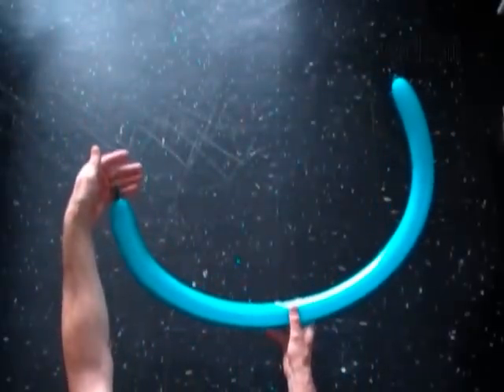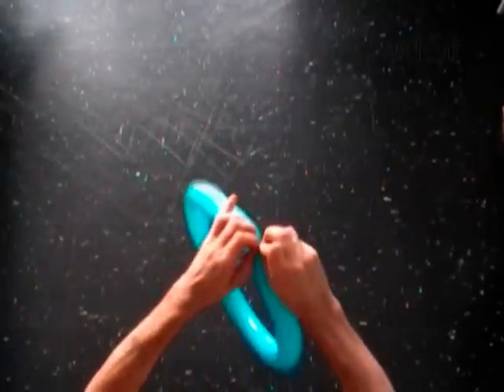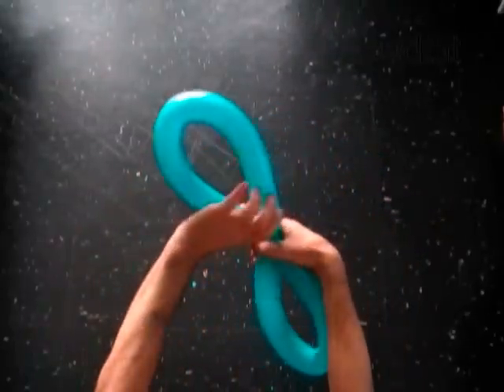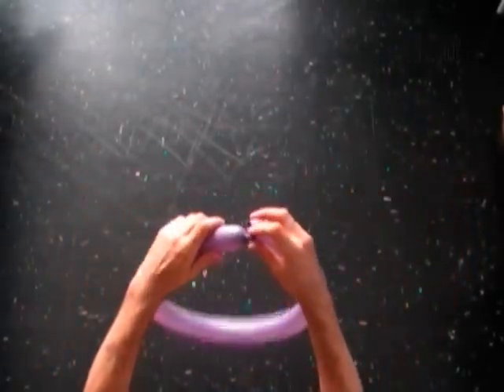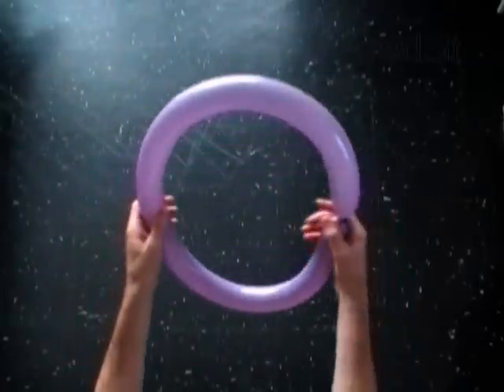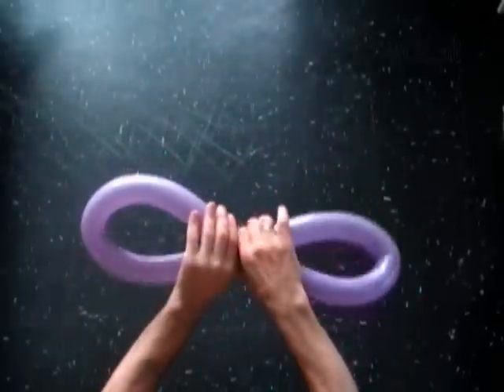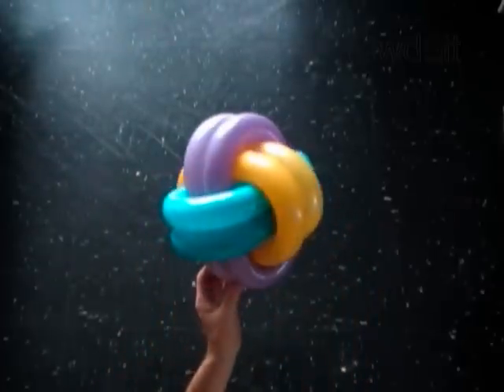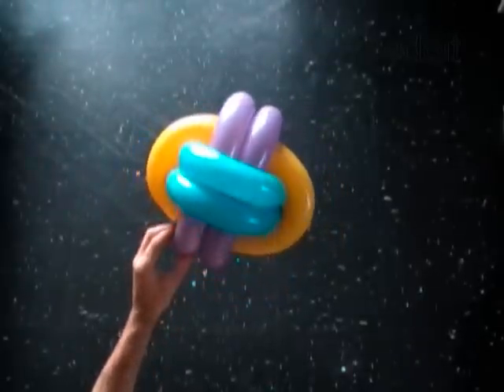Ball Balloon Sculpture How To